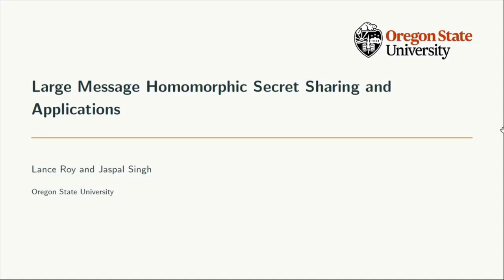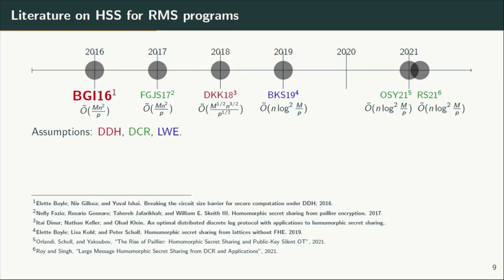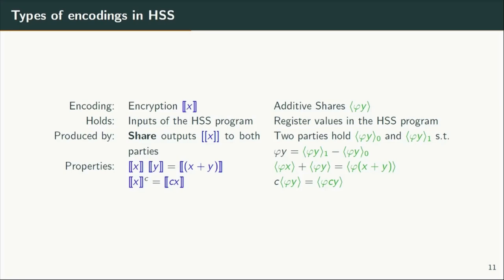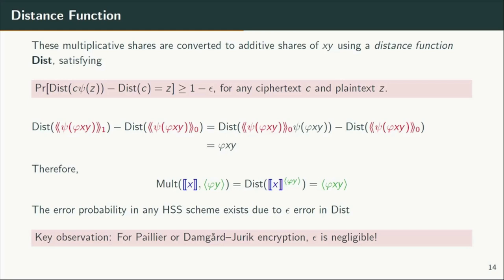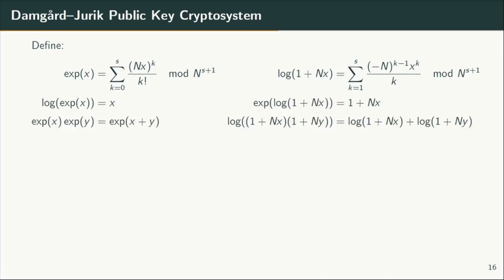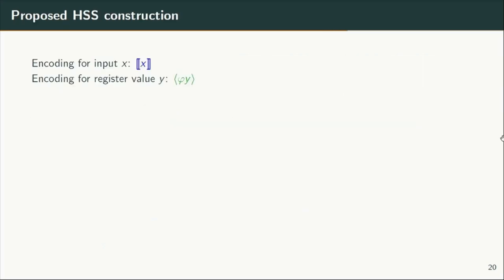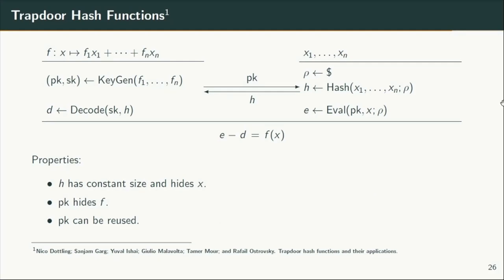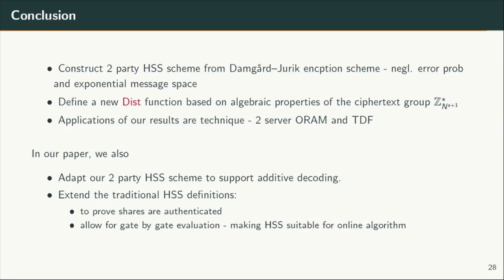Large Message Homomorphic Secret Sharing from DCR and Applications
Paper by Jaspal Singh, Lawrence Roy presented at Crypto 2021